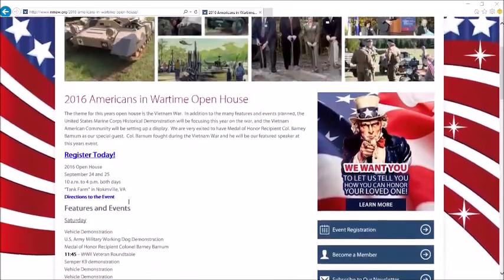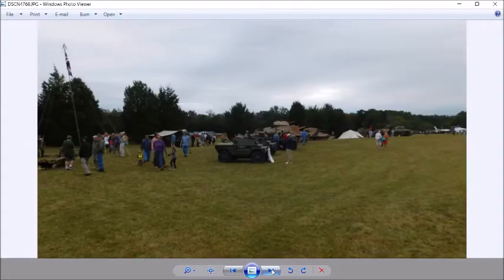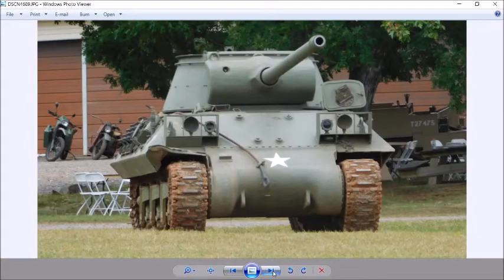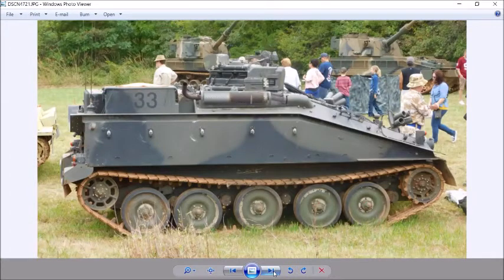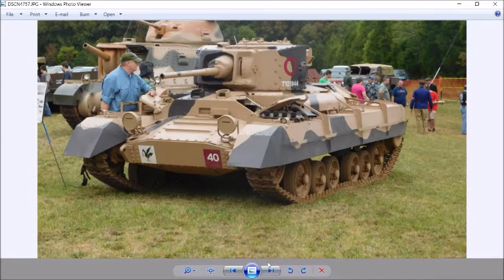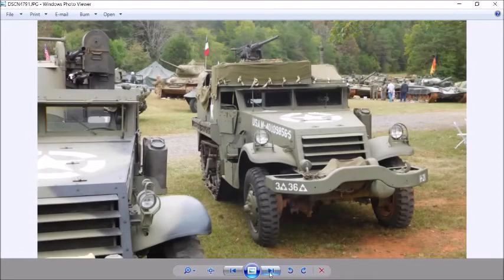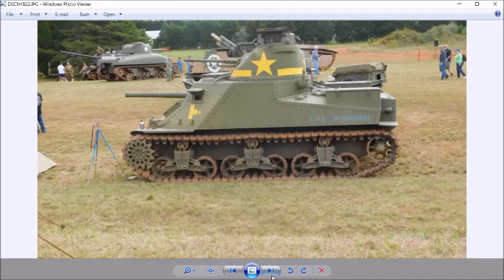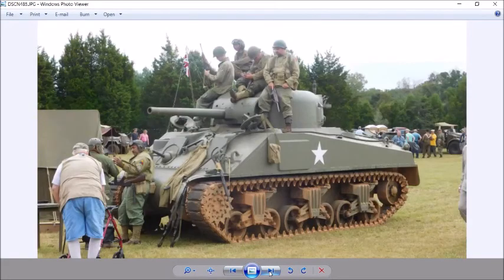Americans in Wartime (Tank Show) Open House 2016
We attended the Americans in Wartime open house last weekend and decided to share a short video about our experience there along with some pic's of the vehicles on display